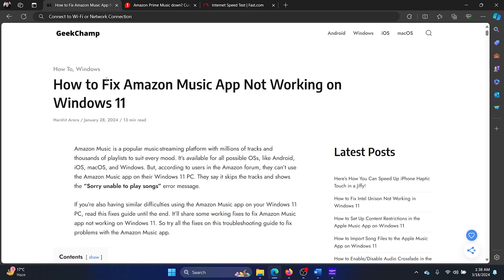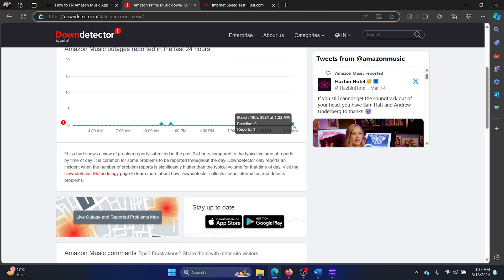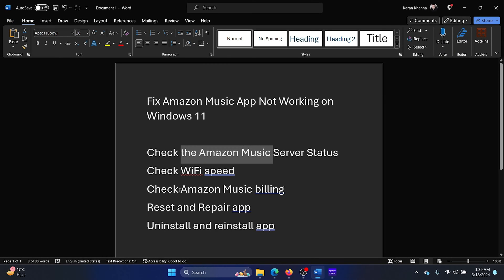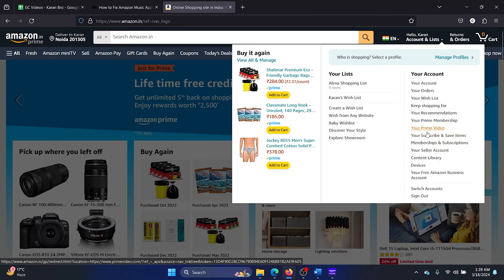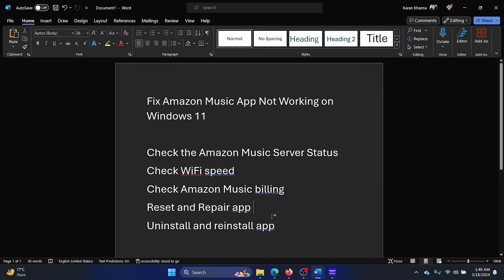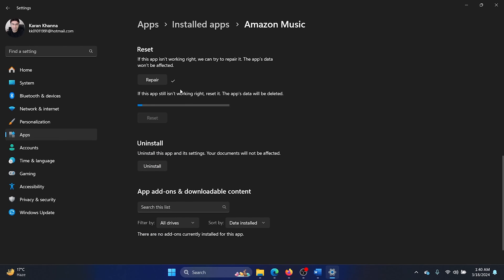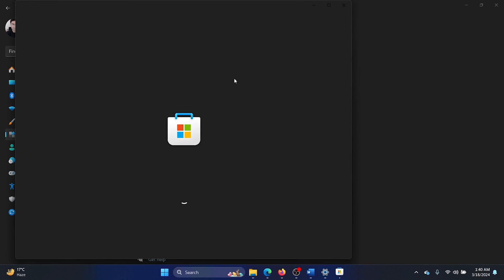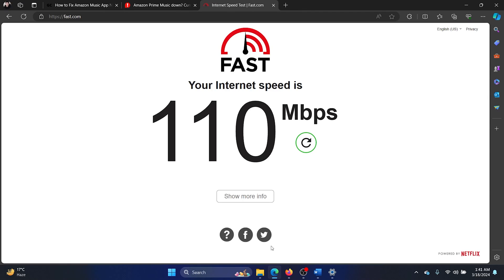How to Fix Amazon Music App Not Working on Windows 11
The account for Amazon.com and Amazon Music is the same. If you encounter issues with Amamzon Music, please watch this video for the solutions.